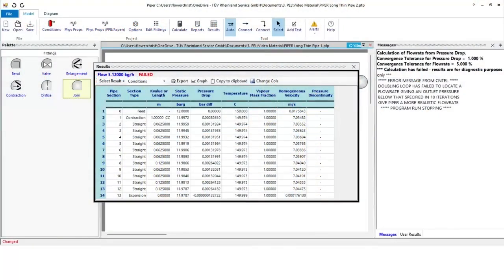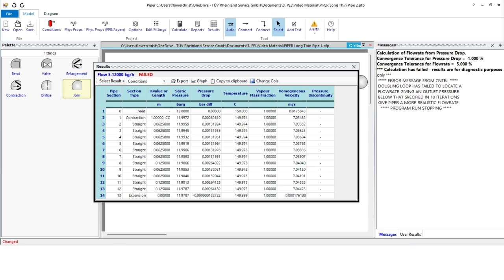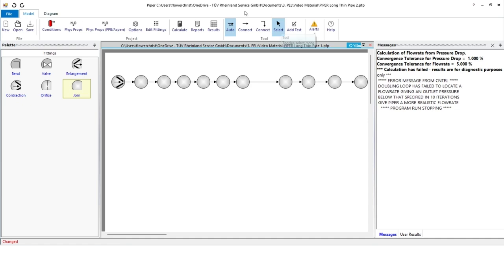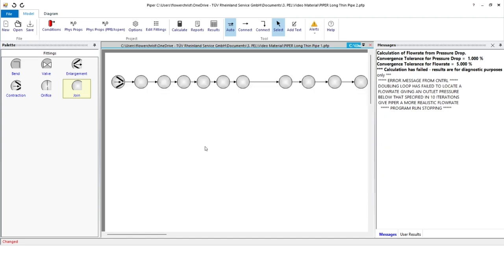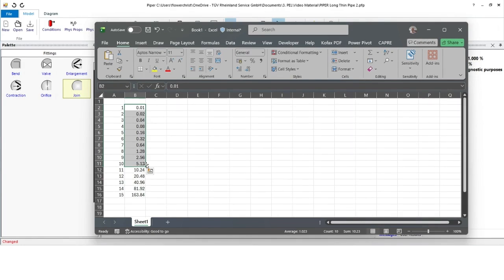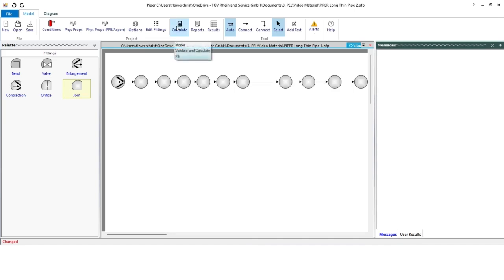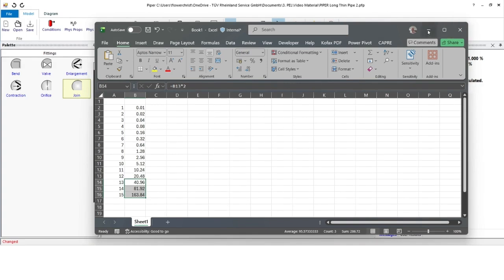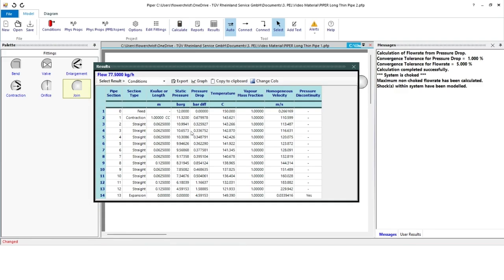Piper - Doubling Loop Failure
Piper - Doubling Loop Failure (Tutorial)